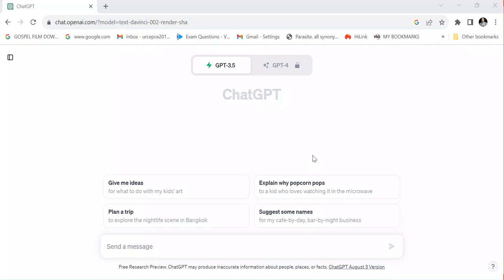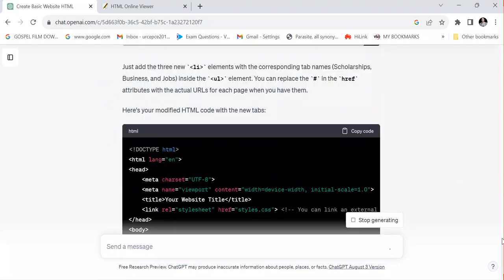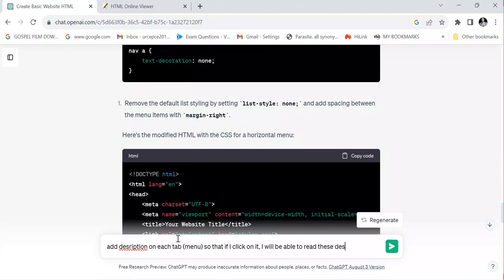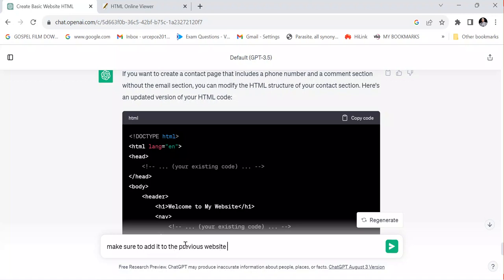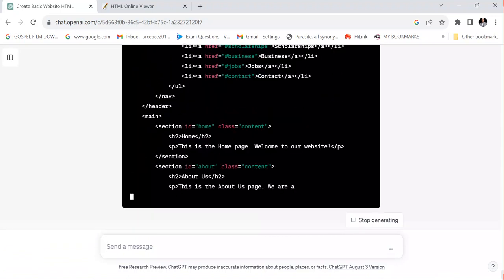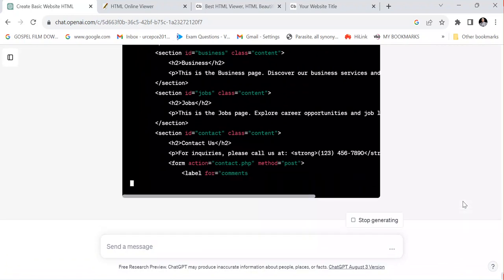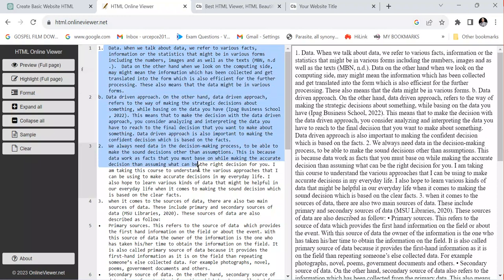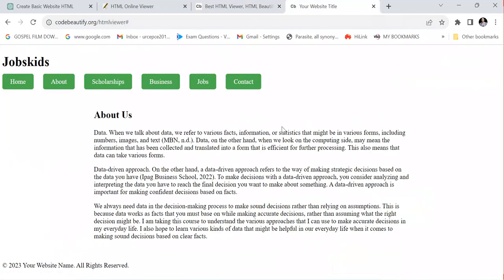Build Your Website in 30 Minutes Using Chat GPT Prompt | No Coding Skills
Do you want to build a website but don't have any coding skills? No problem! In this webinar, we'll be using the Chat GPT Prompt to build a website without any coding skills. This simple chatbot will help you create a website in just minutes, and you don't even have to know any HTML!

In this webinar, you'll learn how to use the Chat GPT Prompt to build a website. After the webinar, you'll have a website that you can use to make money online. No coding skills required!